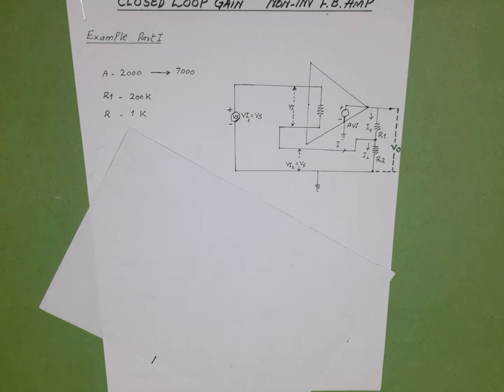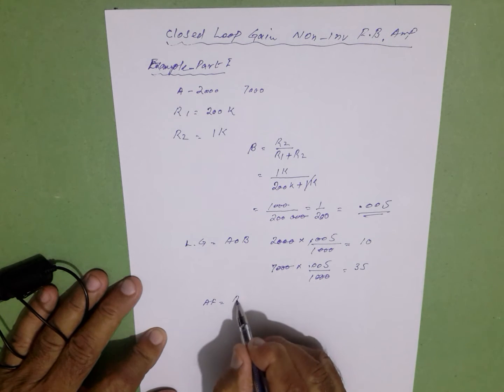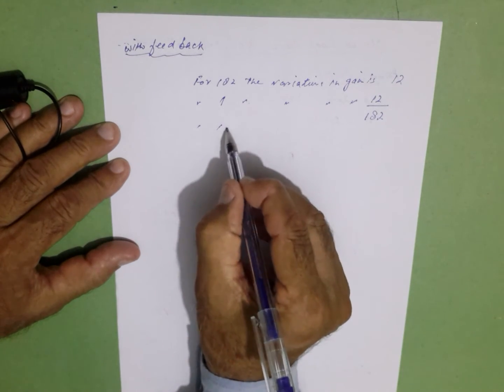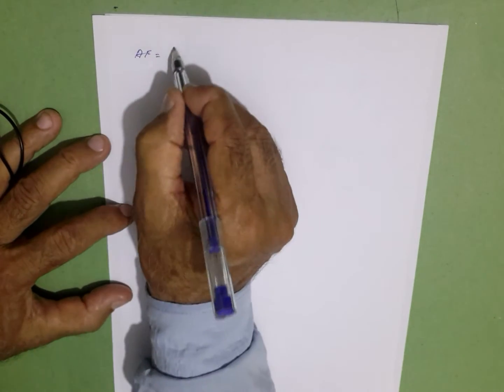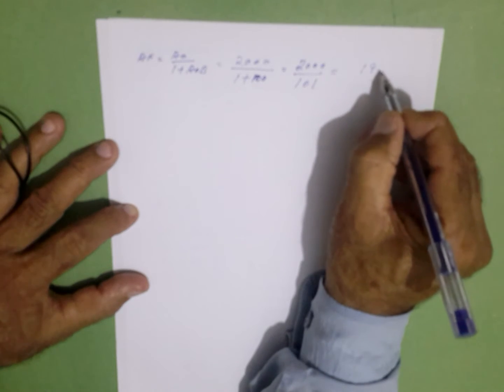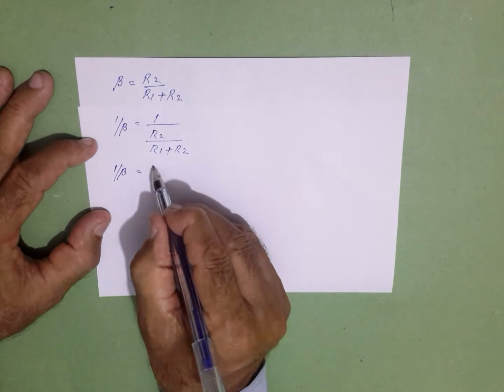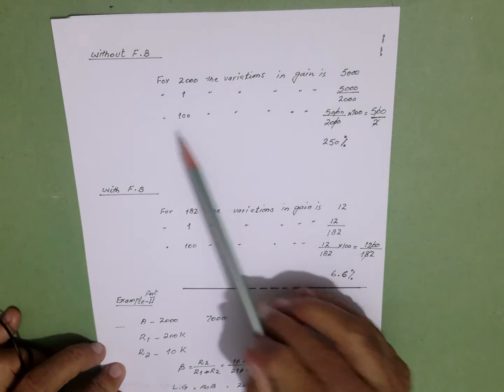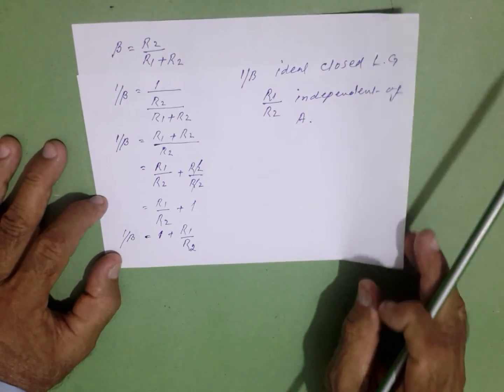Lec - 18 | Op - Amp | Variations in Gain stabilized by Feed Back voltage (part - lll) irshad academy